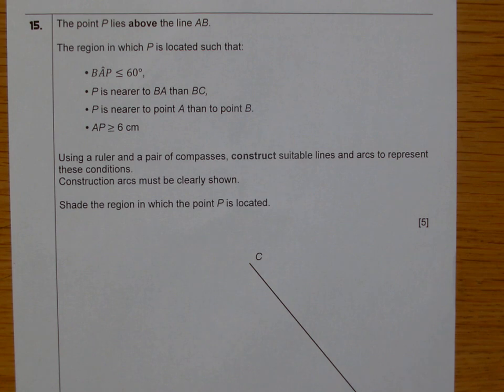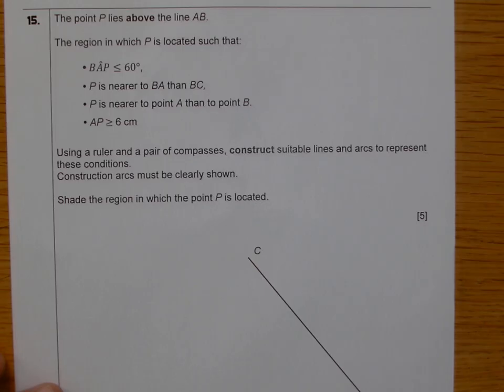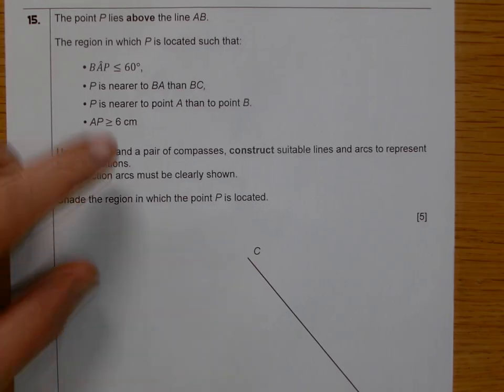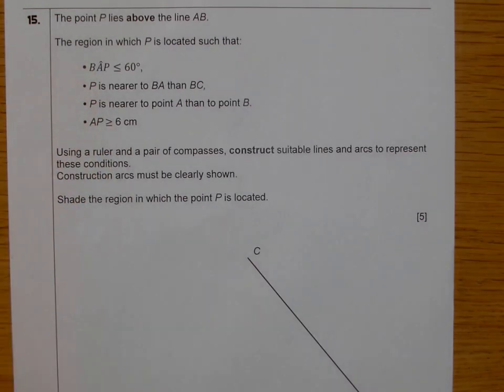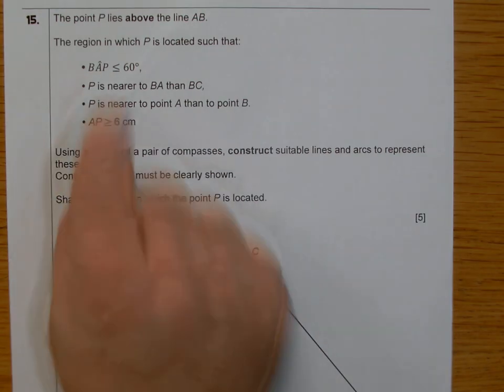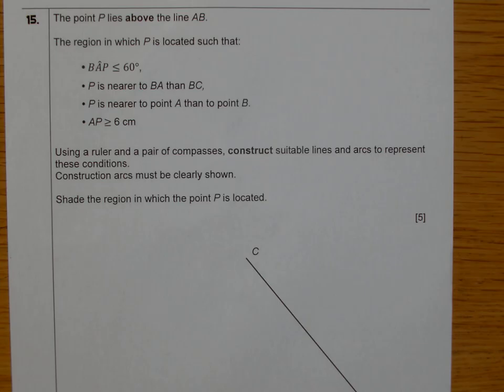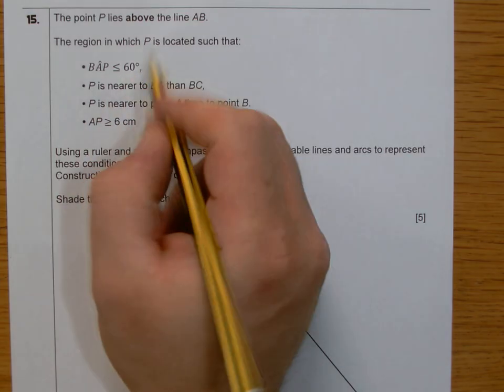Q15 CONSTRUCTIONS LOCI